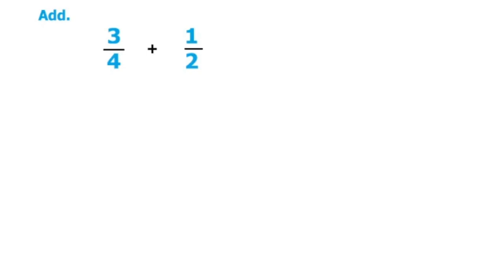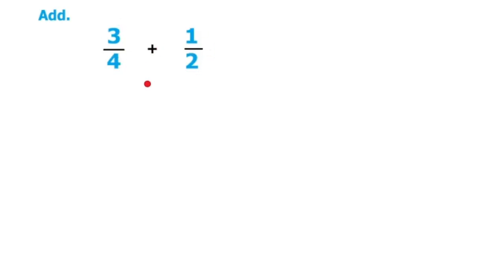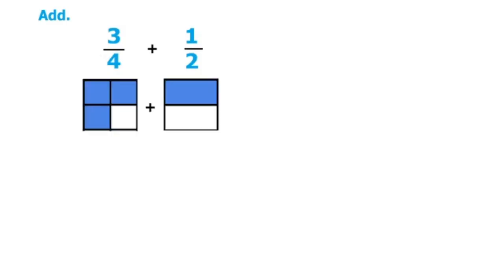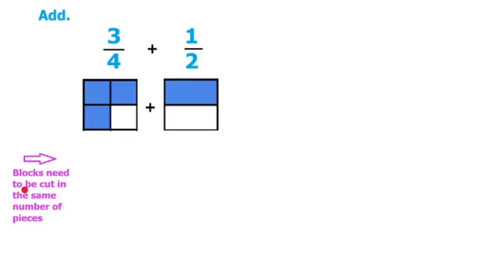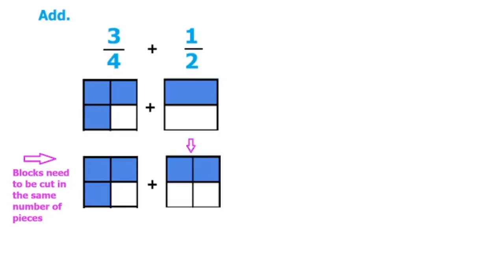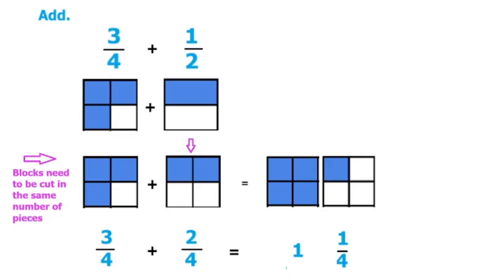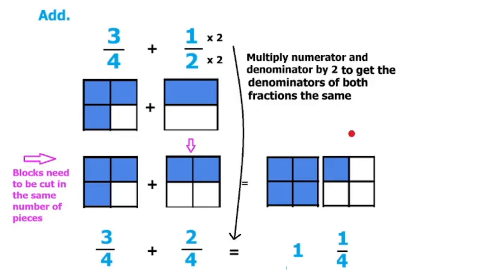Adding Fractions With Unlike Denominators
Level 6 Welcome to Adding Fractions With Unlike Denominators! Need help with how to Add Fractions With Unlike Denominators? You're in the right place!

Whether you're just starting out, or need a quick refresher, this is the video for you if you're looking for help with Adding Fractions With Unlike Denominators. I will go through examples and explain the steps of how to Add Fractions With Unlike Denominators.